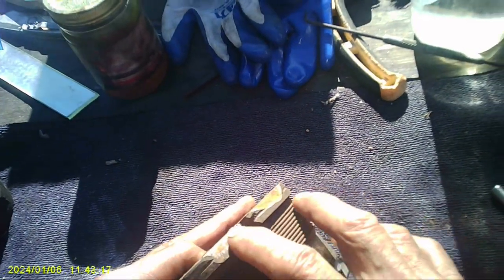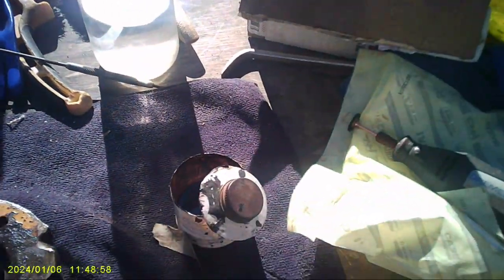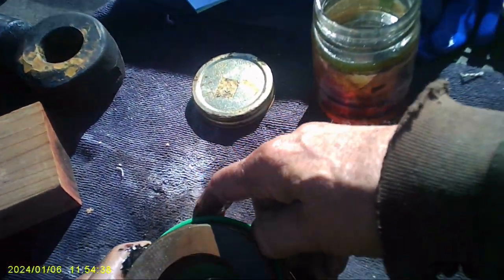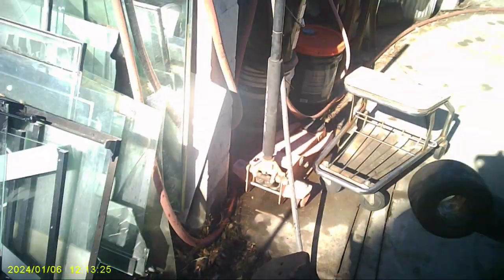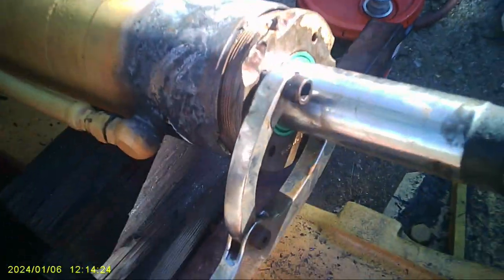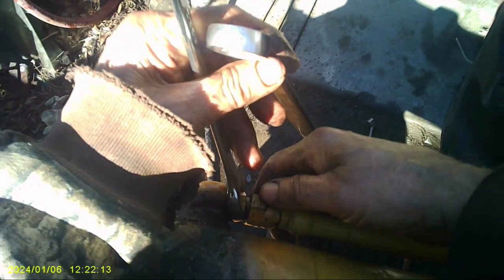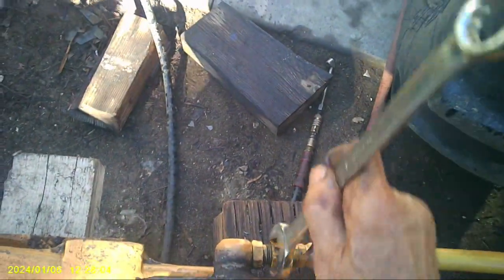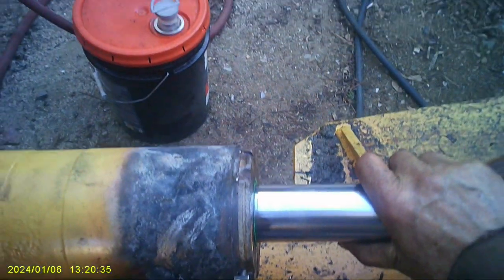Hydraulic Ram Rebuild - Part 2- Case 580 Backhoe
How to Rebuild Outrigger Ram. Part 2. Case 580 Backhoe. Outrigger Ram.

Want to learn How to Meet and Talk to Girls?
Got a Hernia and cure it Without Surgery?

Mikes Girl Guide, is all about how to meet girls, how to talk to girls, sex, girls, meet, talk, dating, advice. So if you want to get good with girls, or get a girlfriend, MikesGirlGuide is your answer.

Hernia Hope lets you cure your inguinal hernia without surgery. How I cured my hernia naturally. It's a natural cure for hernias.

And you will avoid the chance of chronic pain. HerniaHope is your answer